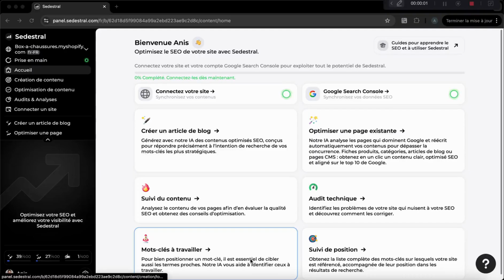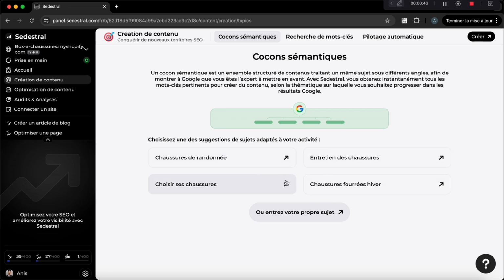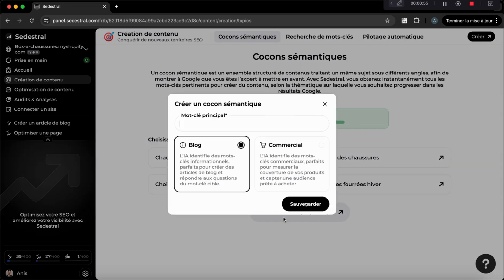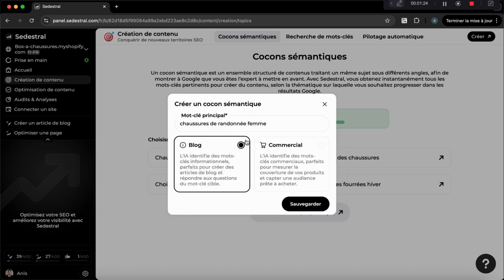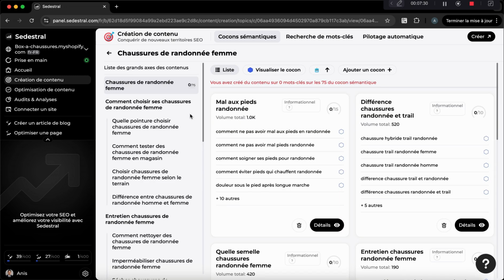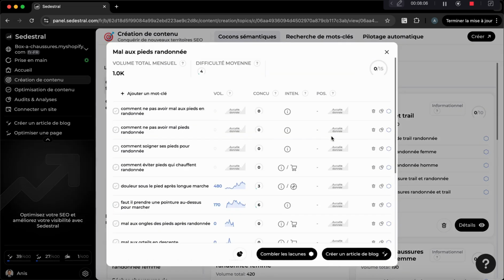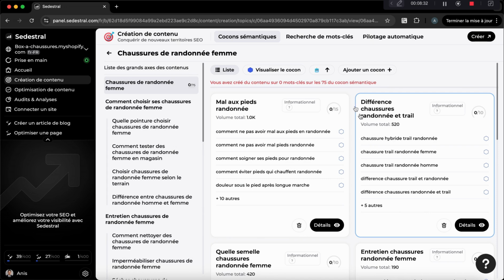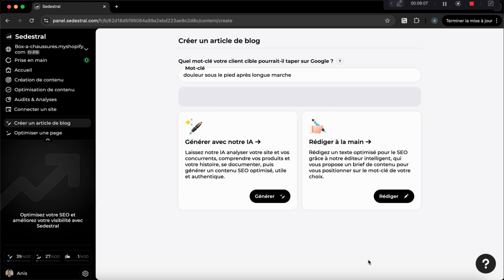Getting Started: Build a Topic Cluster